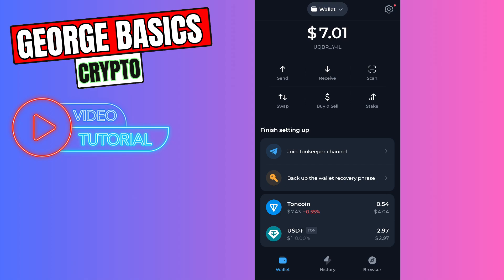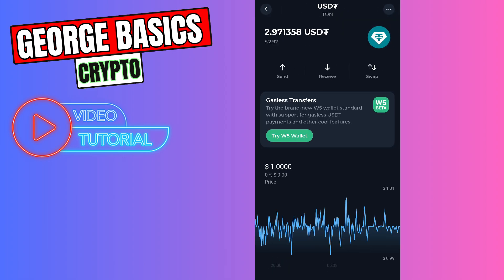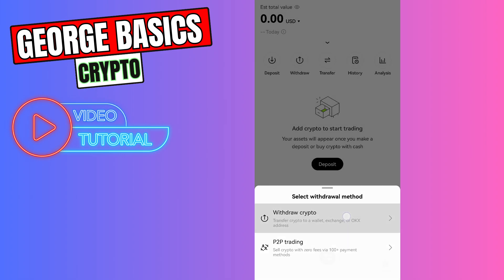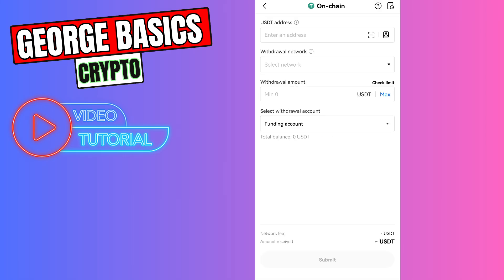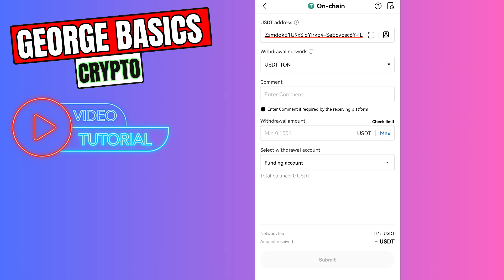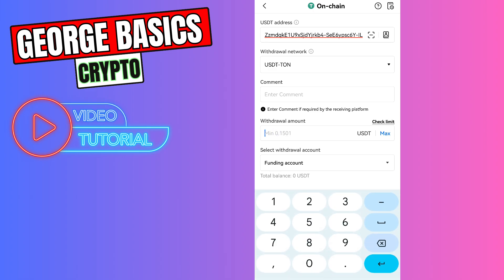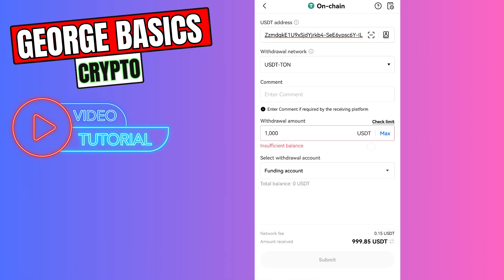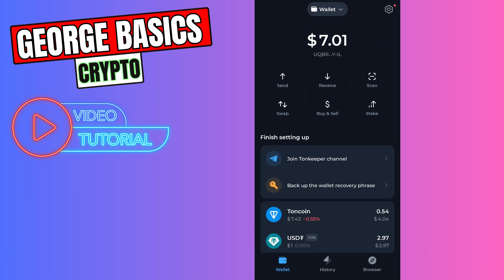How To Transfer USDT From OKX to TonKeeper Wallet (Easy Step-by-Step Guide)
Learn how to transfer USDT from OKX to your TonKeeper wallet with this easy step-by-step guide. Follow along to ensure a smooth and secure transfer process.